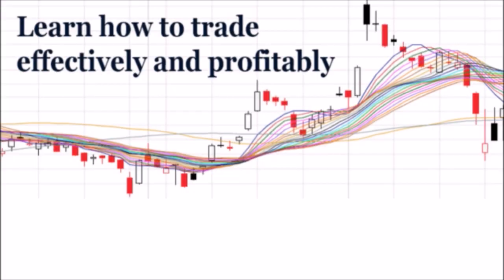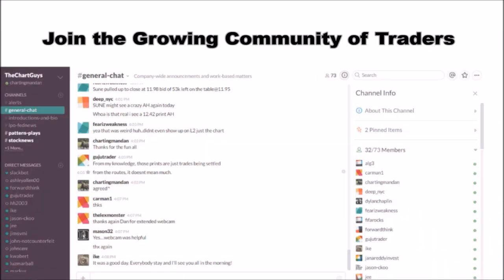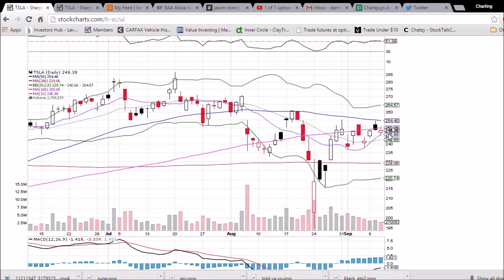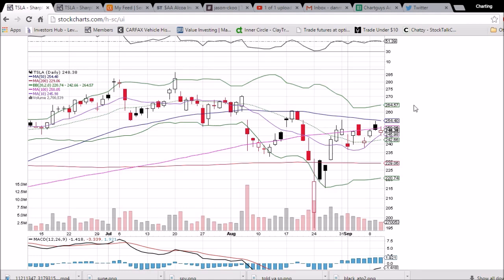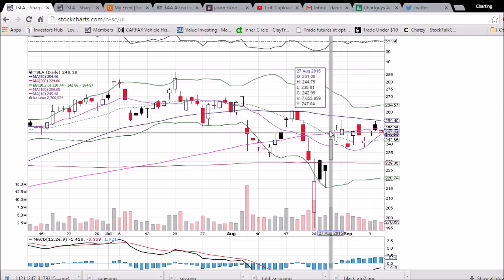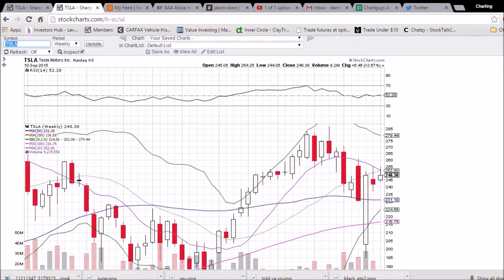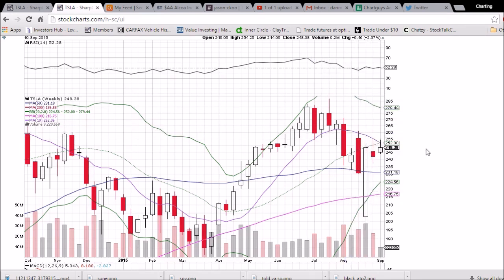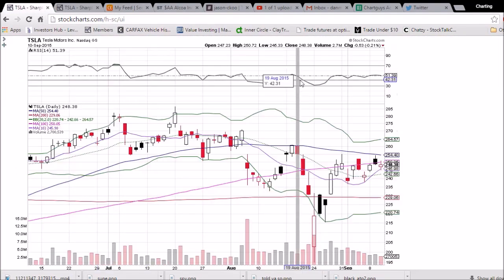TSLA Technical Analysis Video 9/10/2015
A look at the daily and weekly TSLA charts. Questions, comments welcome.